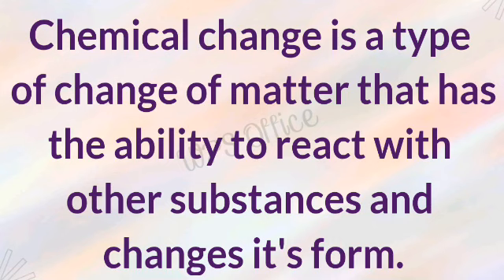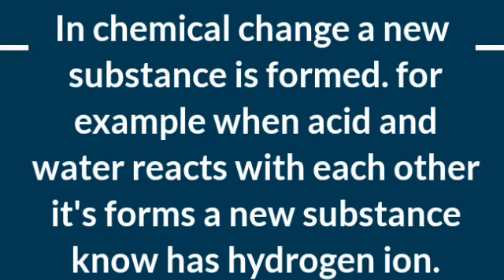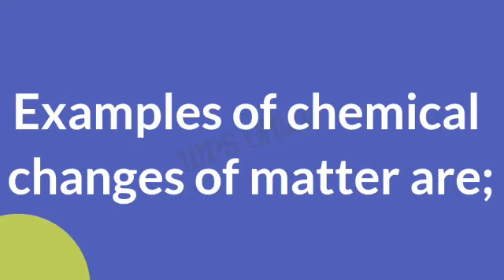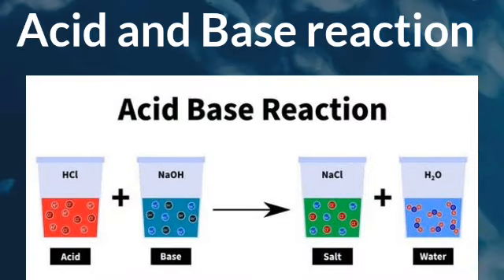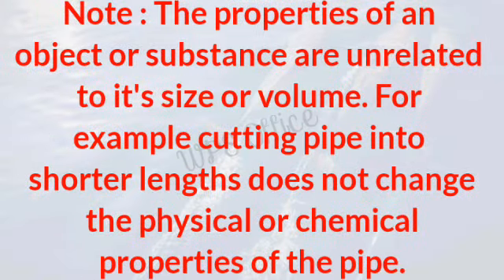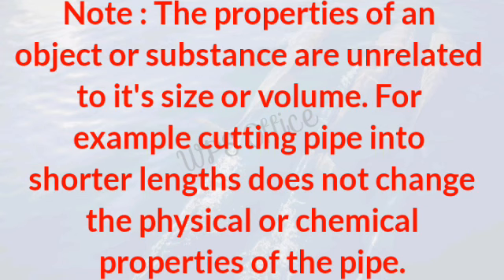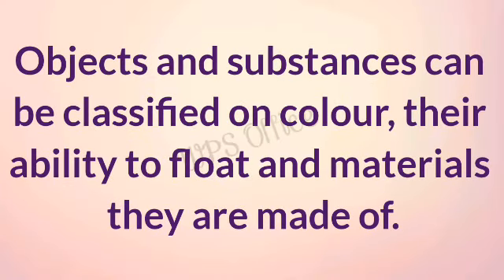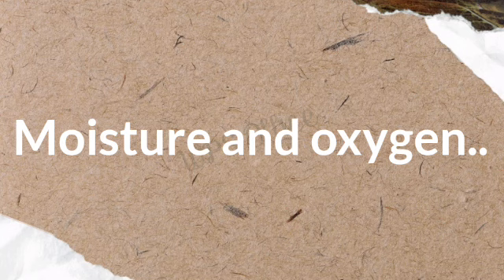January 4, 2023